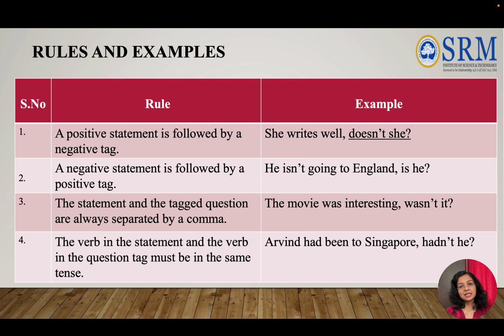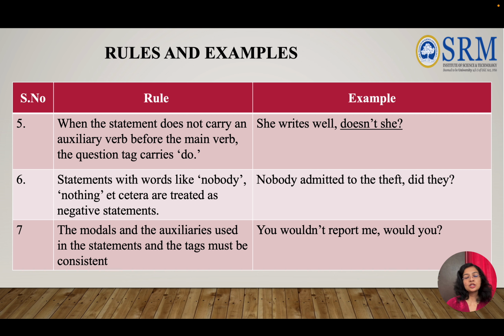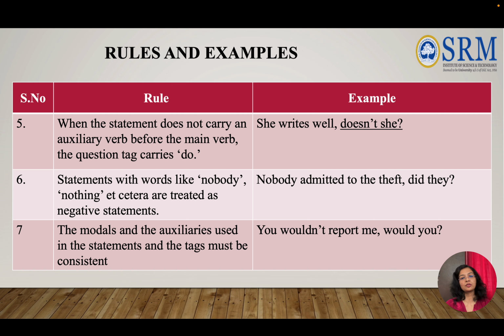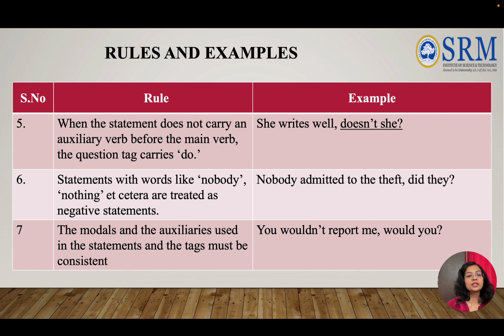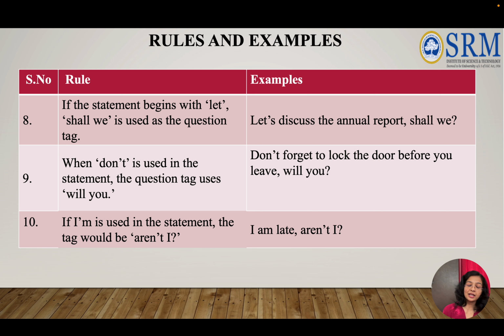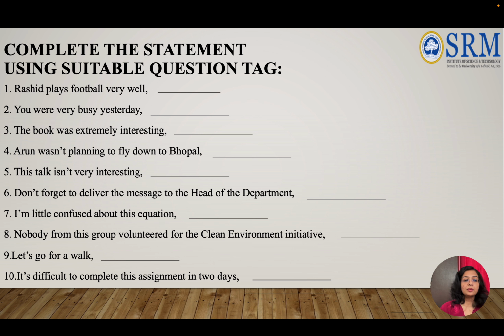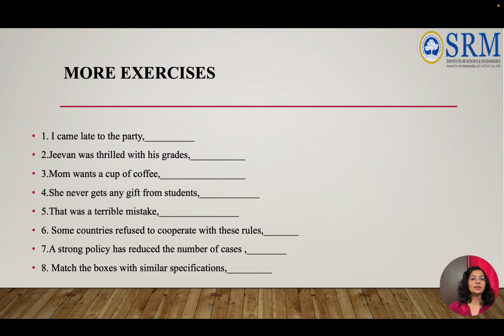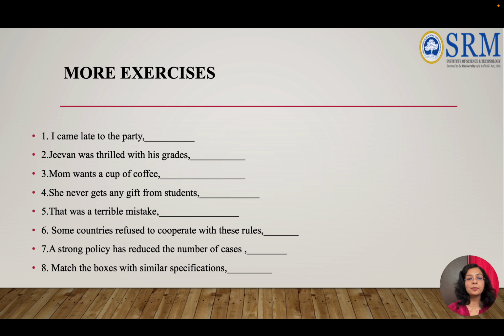Question Tag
A Question tag plays a key role in making your communication skills at par with others.